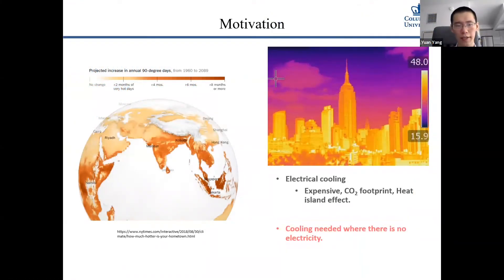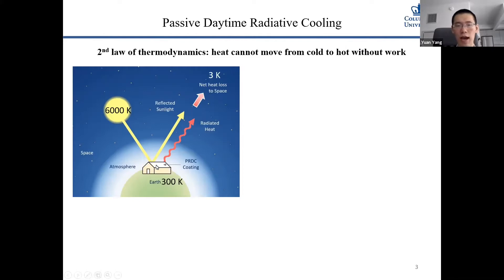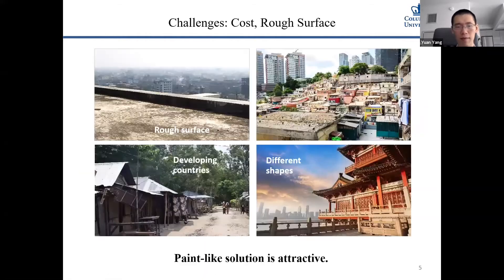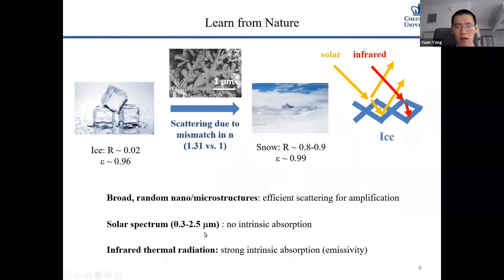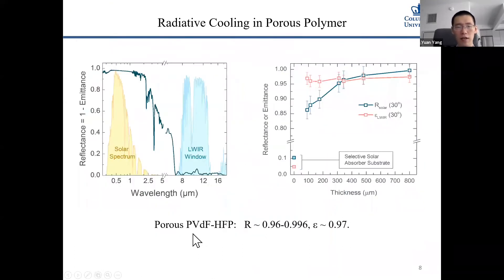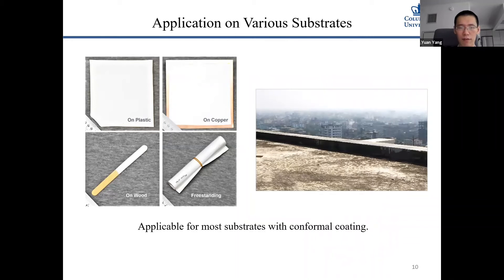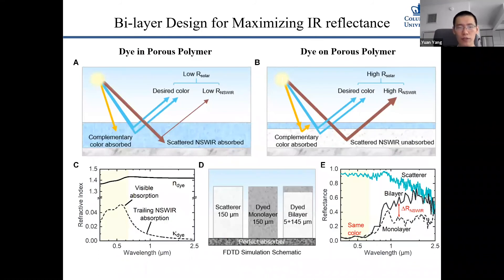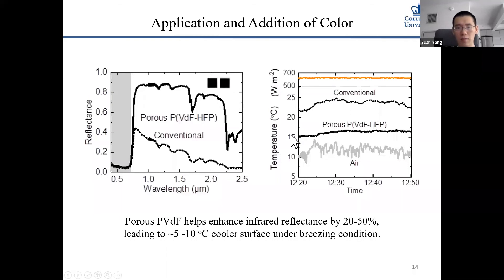Designing Porous Polymers for Daytime Radiative Cooling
Abstract: Passive Daytime Radiative Cooling (PDRC) is an electricity-free method for cooling terrestrial entities. In PDRC, a surface has a solar reflectance of nearly 1 to avoid solar heating and high emittance close to 1 in the long-wavelength infrared (LWIR) transparent window of the atmosphere for radiating heat to the cold sky. This allows the surface to passively achieve sub-ambient cooling. PDRC requires careful tuning of optical reflectance in a wide optical spectrum. Various designs have been demonstrated for PDRC in the last decades, including emissive dielectric on a reflective metal substrate, and highly reflective paints. In the talk, I will present our recent studies on developing porous polymers with excellent PDRC performance. The high density of nano/micropores in polymer leads to efficient light scattering at the interface between the polymer and air, which effectively enhances solar reflectance and thermal emittance. High solar reflectance above 0.96 and high thermal emittance of 0.97 are achieved simultaneously. A temperature six degrees cooler than the environment is observed at noon in Phoenix. Moreover, the process is solution-based and highly scalable.

Citation of Video Article:
Vid. Proc. Adv. Mater., Volume 2, Article ID 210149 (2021)